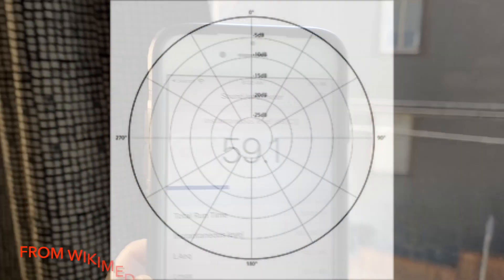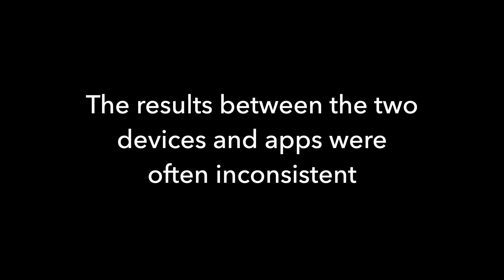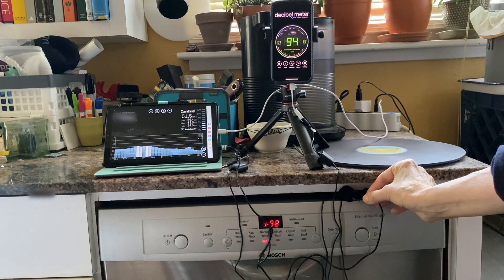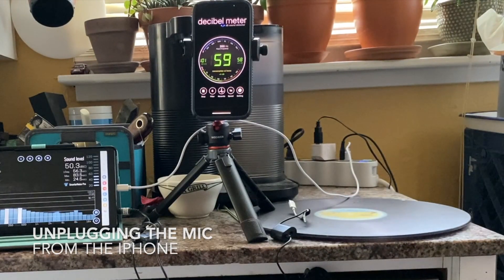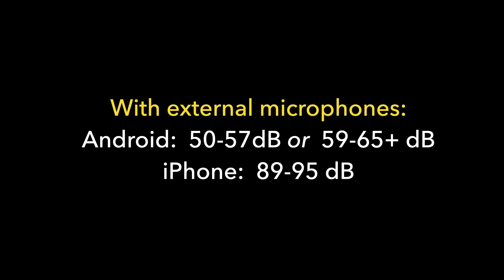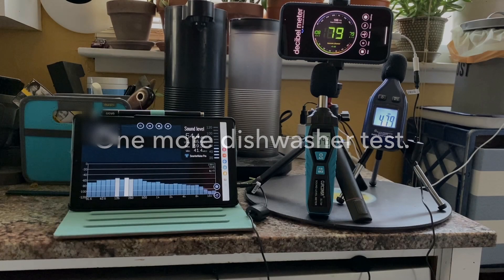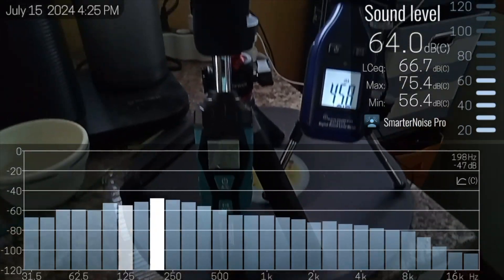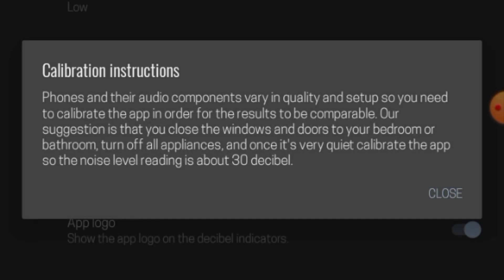Testing an external microphone with decibel apps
Do you want to measure a noise in a wall or ceiling, but you can't get good results with the built-in microphone on your smartphone? You can connect an external microphone to your smartphone and place it directly to the noise path. However, we found that the decibel readings can vary from one device to another, from one app to another, and even between different modes on the same app.

Here's an overview of some Soundproofist tests and results. Though imperfect, these might help you avoid some errors that might occur with your measurements. Whether you're trying to measure a decibel reading of a structure-borne noise or record an elusive low-frequency nuisance, you want the result to be as accurate as possible.

The devices in this video were an Android tablet and an iPhone.
The apps in this video were SmarterNoise Pro (Android) and Decibel Meter (iPhone).